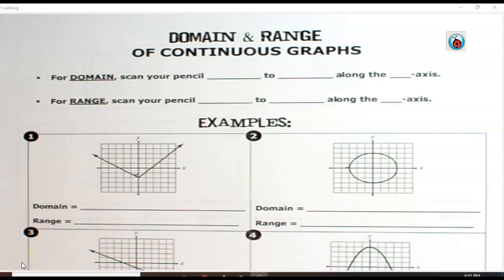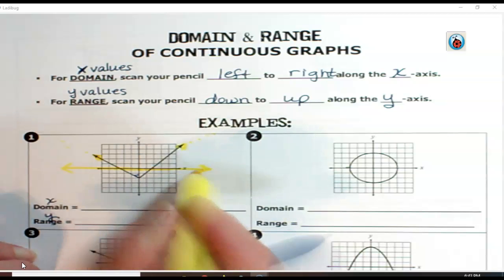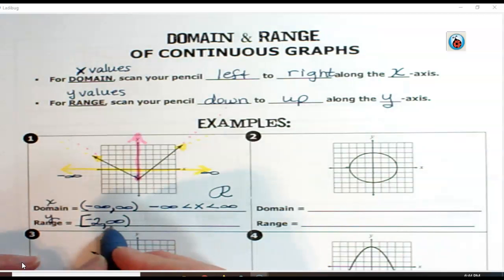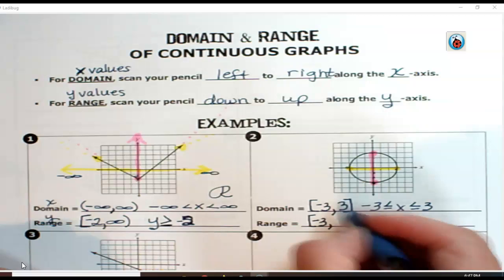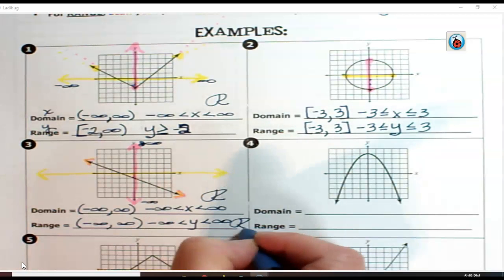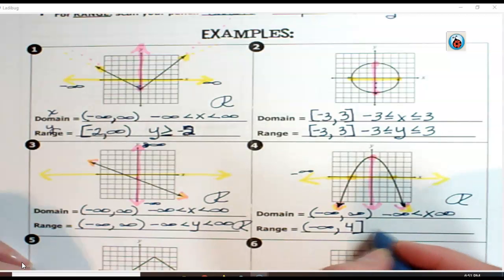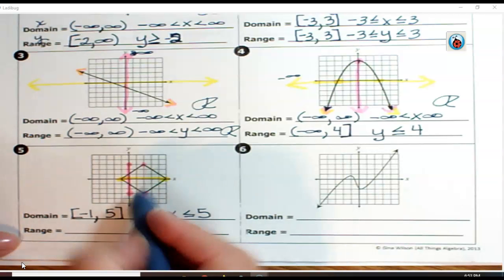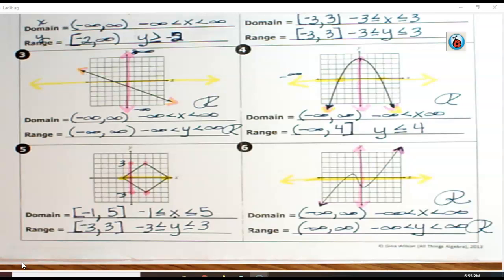Domain Range from Graphs 1